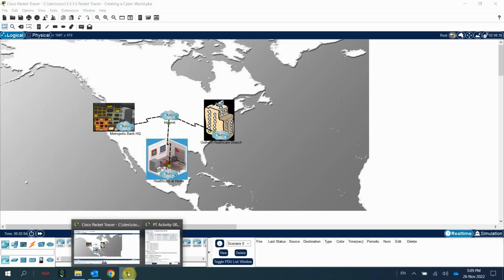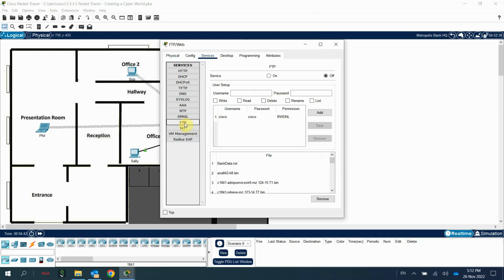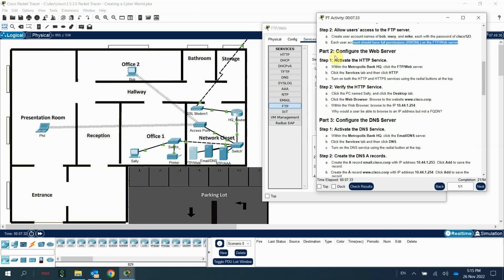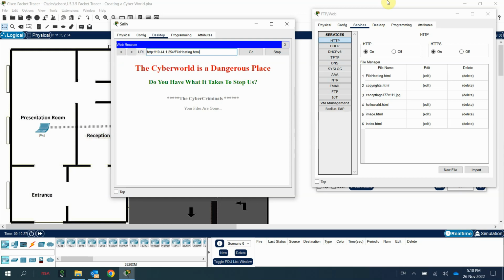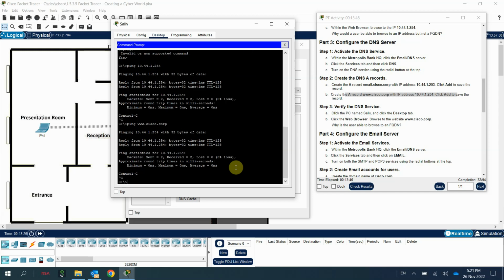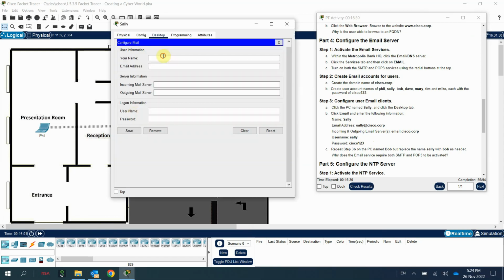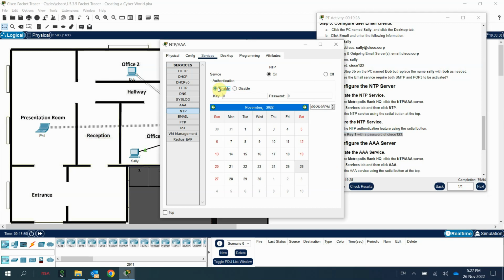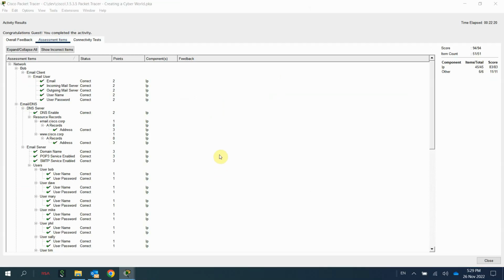1 5 3 5